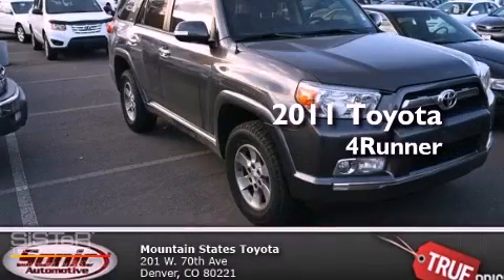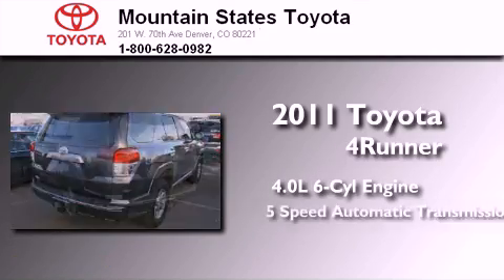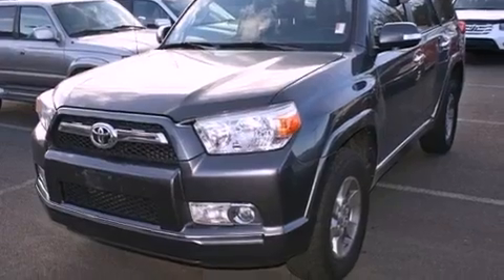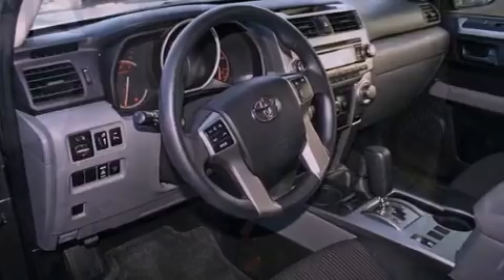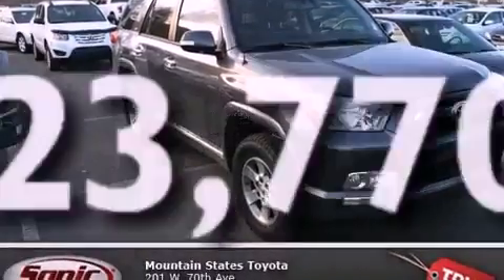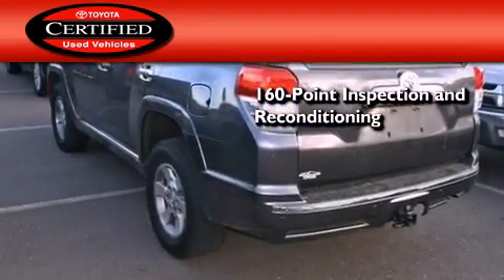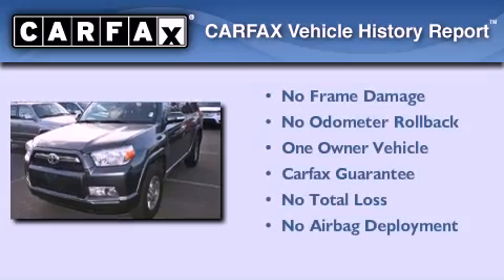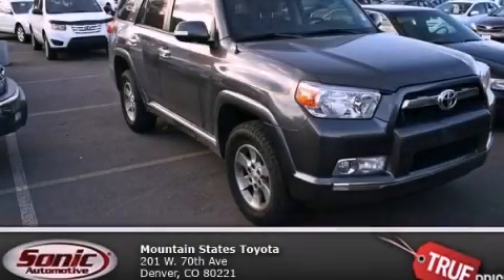2011 Toyota 4Runner Certified Denver CO 80221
Year : 2011
 Make : Toyota
 Model : 4Runner
 Engine : 4.0L V-6 cyl
 Trans . : 5-Speed Automatic
 Exterior : Magnetic Gray
 Miles : 23,770
 Interior : Black
 Mountain States Toyota
 201 W. 70th Ave.
 Denver , CO 80221
 2011 Toyota 4Runner Denver CO